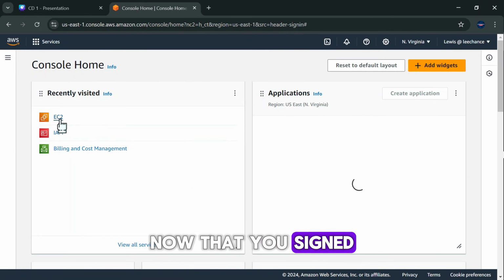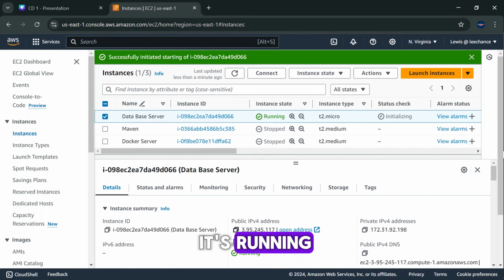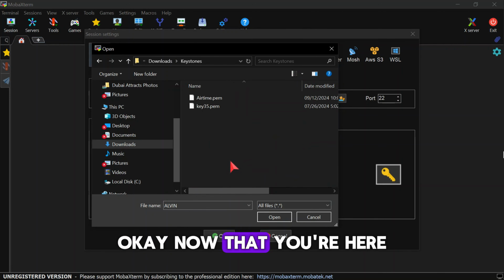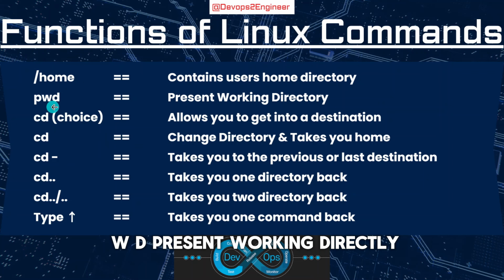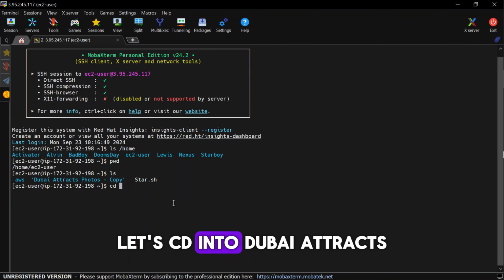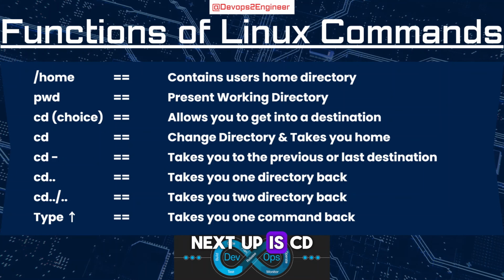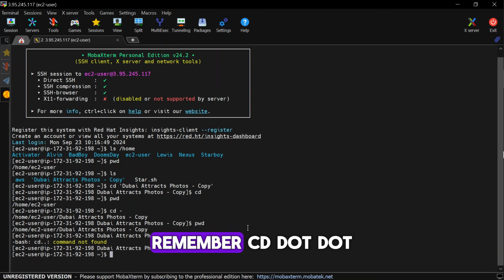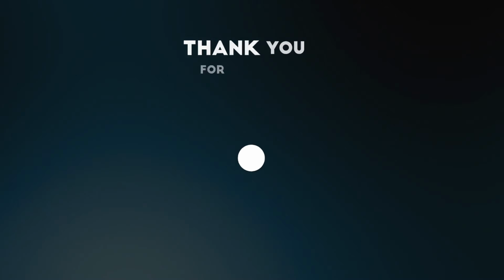Basic Set of Linux Commands | Functions of Linux Commands | DevOps2Engineering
Master the Essentials of Linux Command Line for DevOps Engineers

In this comprehensive tutorial, we'll delve into the fundamental Linux commands that form the backbone of any DevOps professional's toolkit. Learn how to navigate directories, create and manage files, and efficiently interact with your Linux system.

Key Topics Covered:
Navigating the File System:
/home = Contains users home directory
cd (choice) = Allows you to get into a destination
cd = Change Directory & Takes you home
cd - = Takes you to the previous or last destination
cd .. = Takes you one directory back
cd ../.. = Takes you two directory back
↑ Key = Takes you one command back